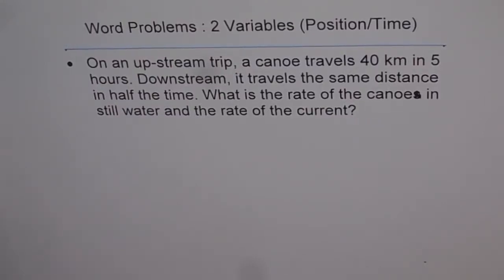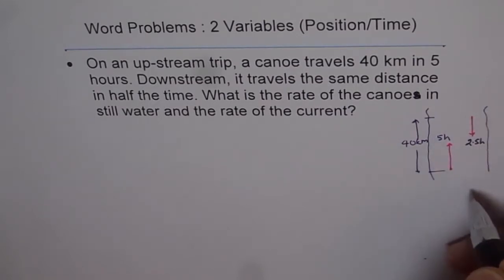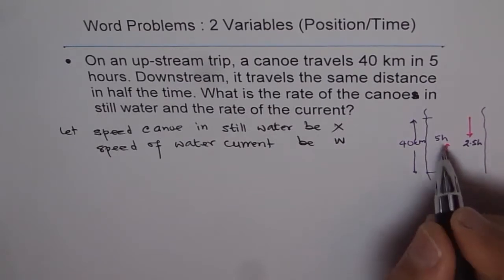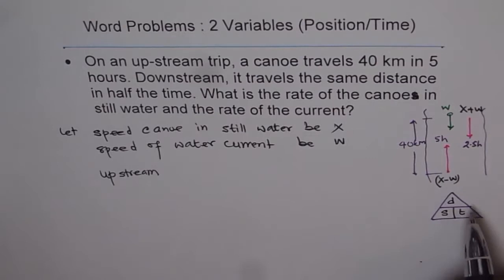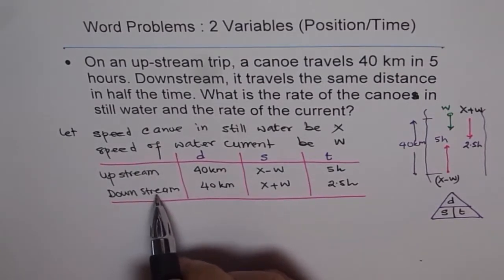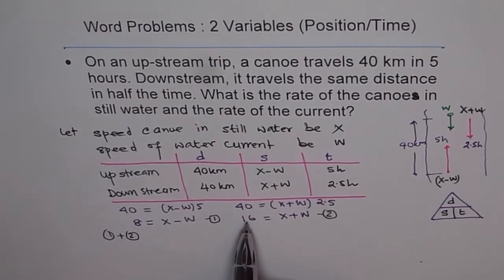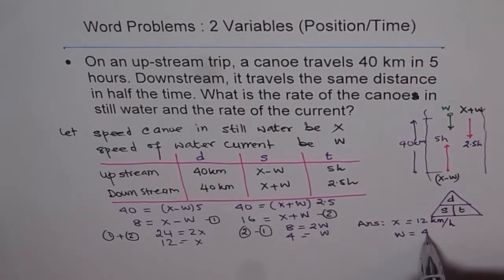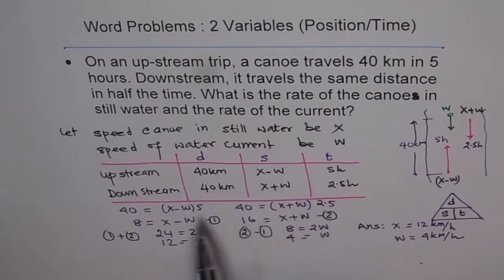Canoe Water Speed Linear Application